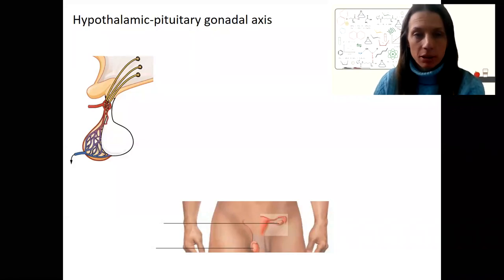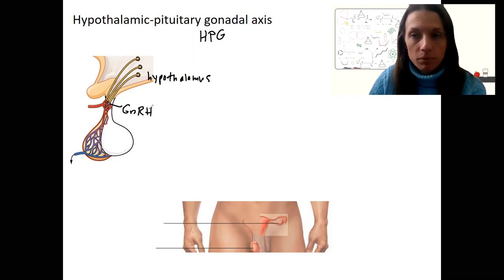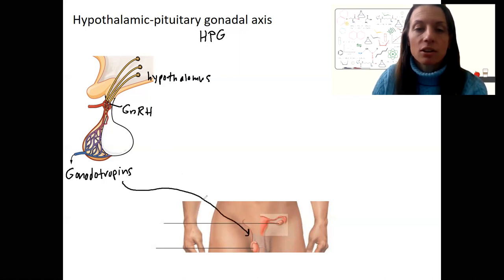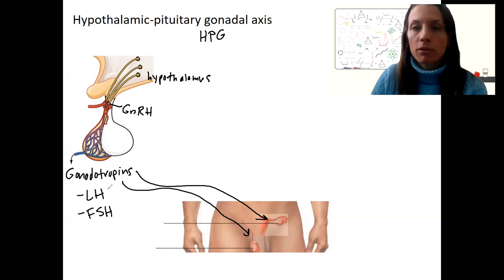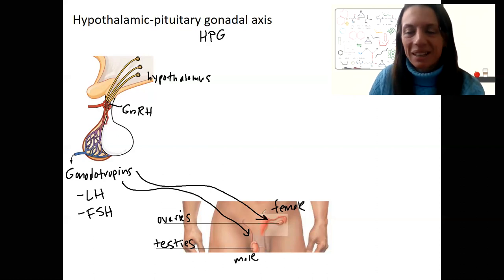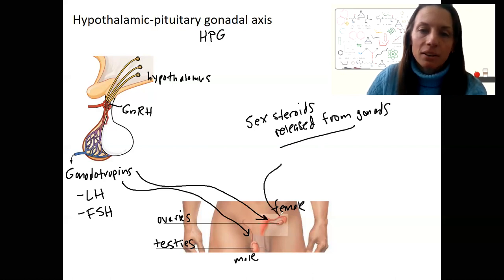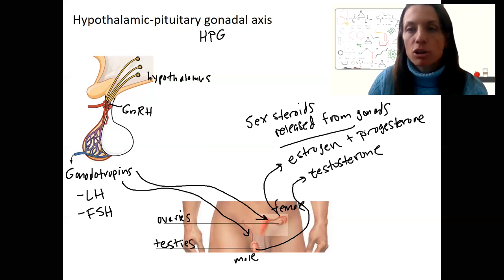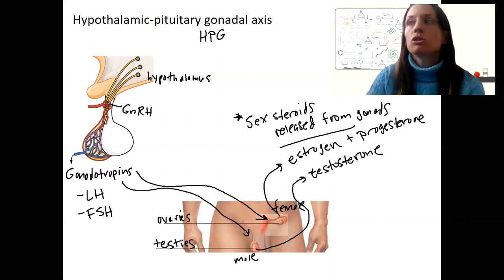1.8 HPG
Identify the glands and hormones that comprise the three hypothalamic-anterior pituitary-organ pathways discussed (HPT, HPA, HPG) and identify one primary physiological function associated with each hormone/axis.